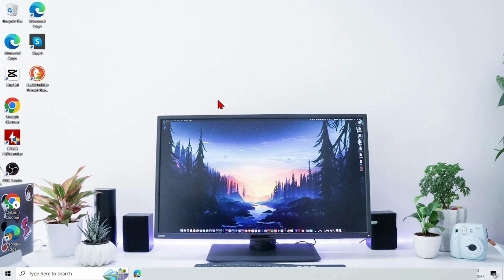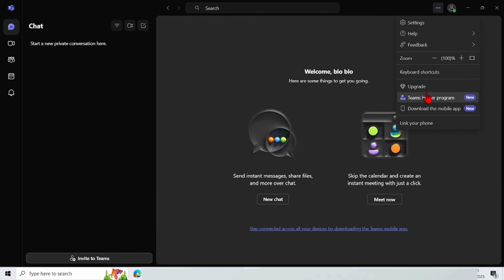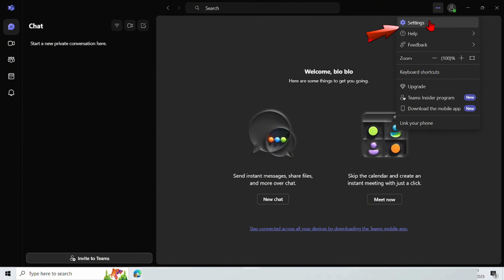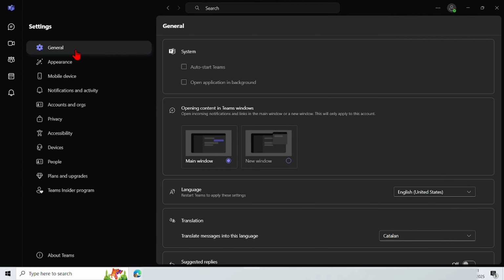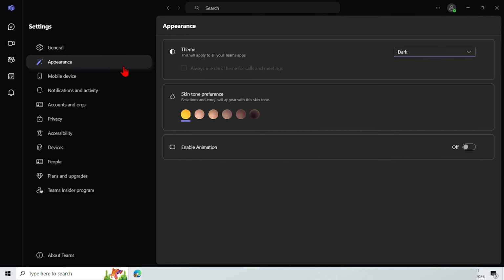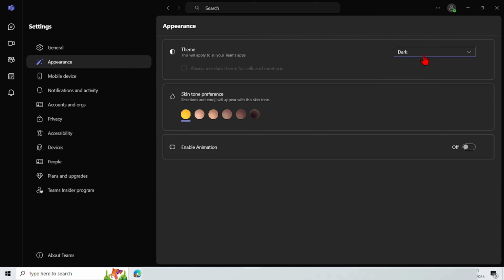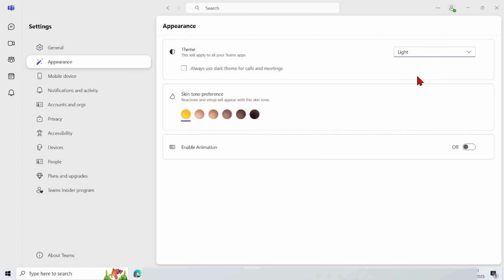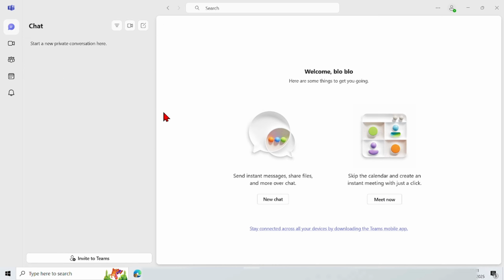How To Light Mode Microsoft Teams On Computer Microsoft Teams On Computer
*this video is related to the search:
how to light mode microsoft teams on computer microsoft teams
how to light mode microsoft teams on computer teams on computer
light mode microsoft teams on computer microsoft teams
light mode microsoft teams on computer teams on computer
microsoft teams